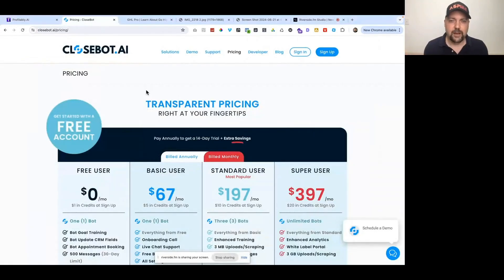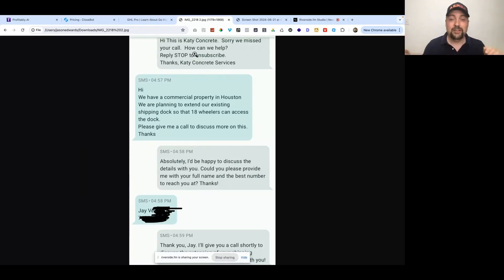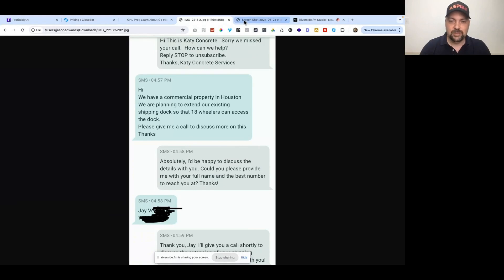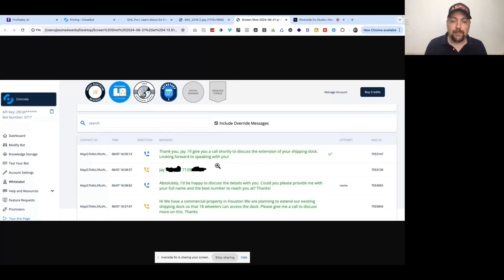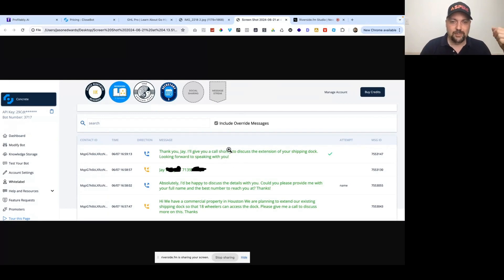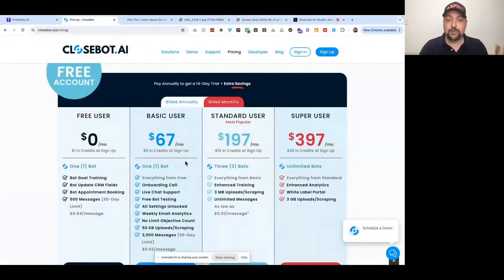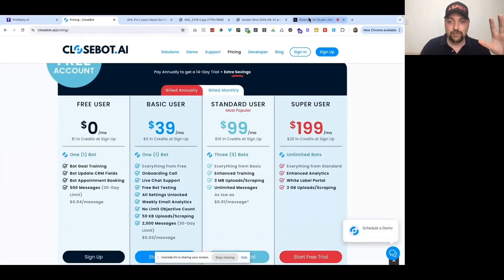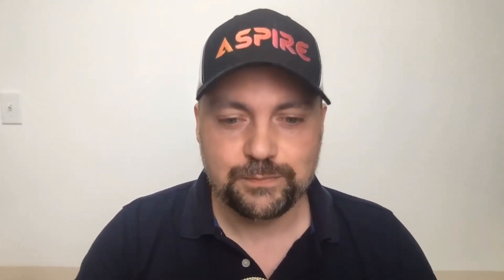Free AI Booking Bot From Closebot?